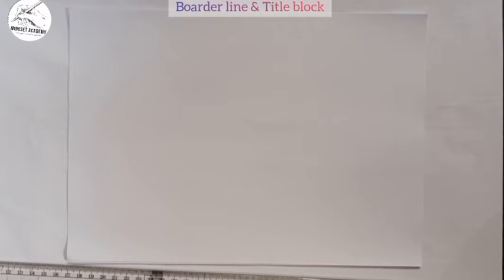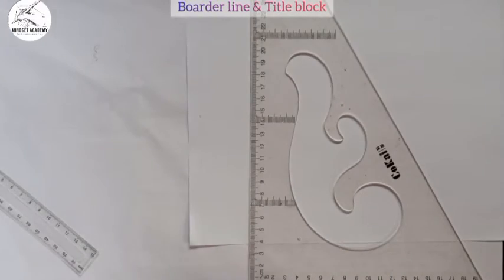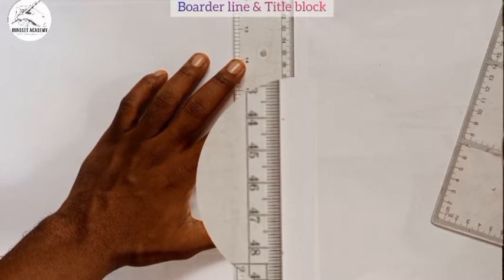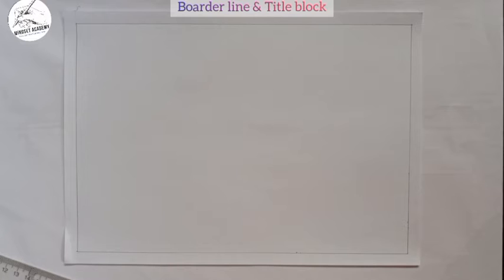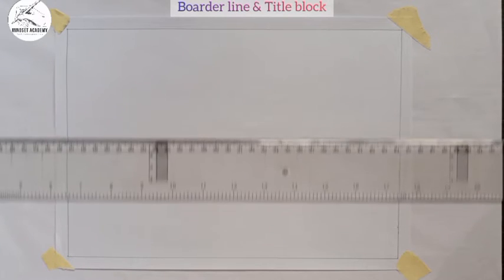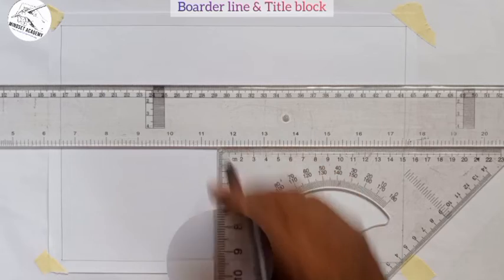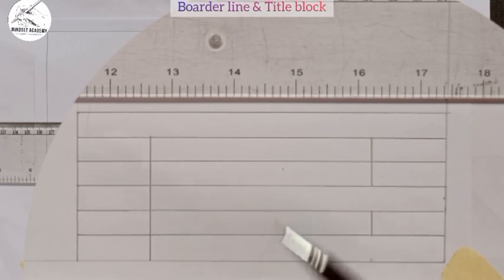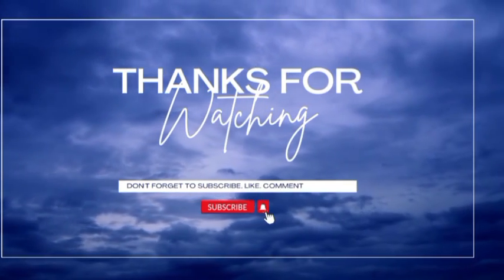How to draw BOARDER LINE AND TITLE BLOCK (PAGE LAYOUT)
In this tutorial you will learn how to arrange your drawing sheet, draw boarder line and title block.